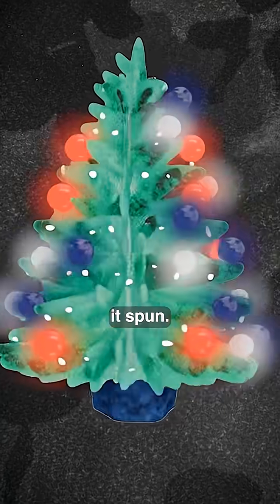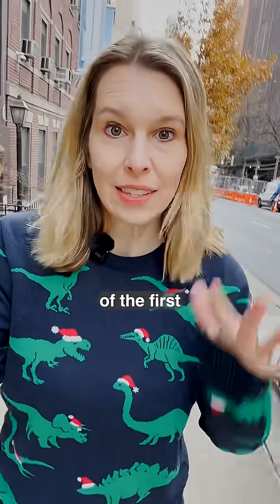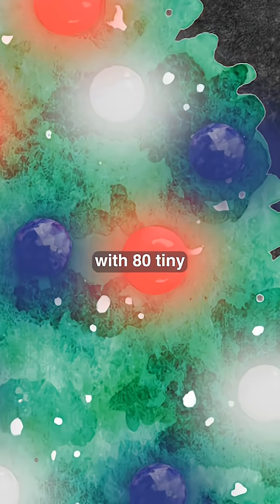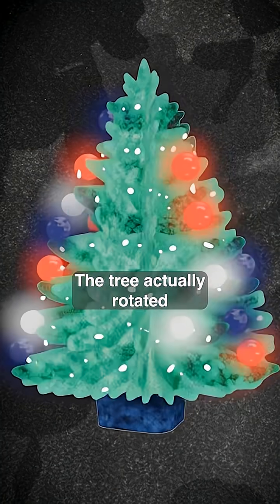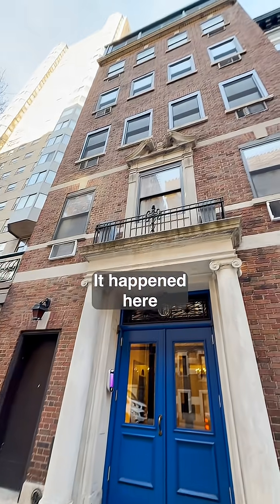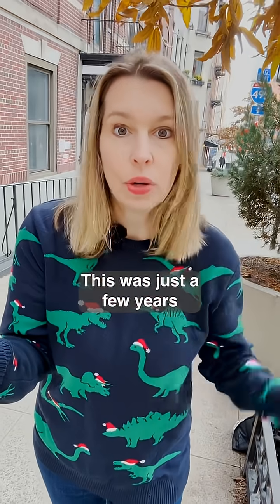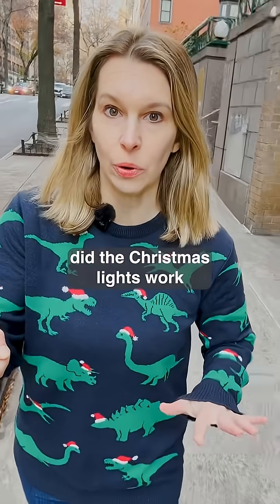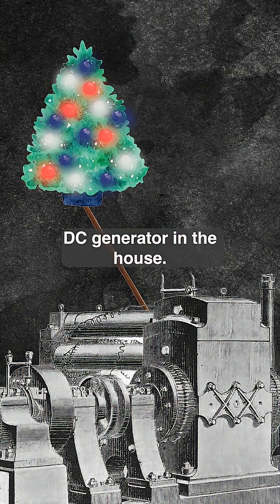The First Electric Christmas Tree — It Spun! 🎄💡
Before Christmas lights existed, one tree didn't just glow, it spun!

Here on East 36th is the home of the very first electrically lit Christmas Tree!

In 1882 Thomas Edison’s partner Edward Hibberd Johnson decorated a tree with 80 tiny red white and blue bulbs - each one hand-blown and hand wired…and Johson didn’t stop there! The tree actually rotated like a victorian disco ball, with the colors blinking on and off as it turned.

It happened here at 139 East 36th! And it looks like someone is still carrying on the tradition.

This was only a few years after Thomas Edison first demonstrated the lightbulb,

So how did the Christmas lights work? There were no wall sockets yet. Johnson powered them with his own 110 volt DC generator in the house…and back then it was a private townhouse, not the apartment building you see today!

At the time Christmas trees were lit with dangerous candles, the glowing rotating tree must have stunned holiday revelers…and offered a glimpse of the future!